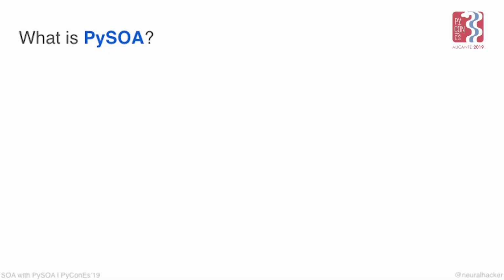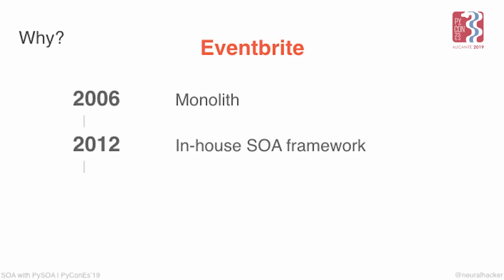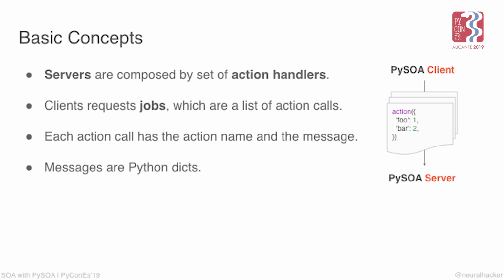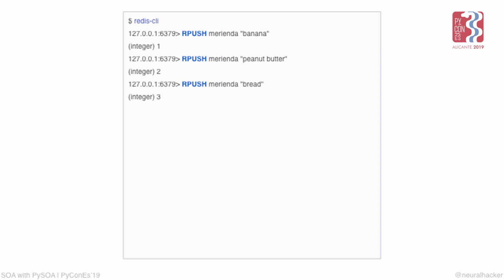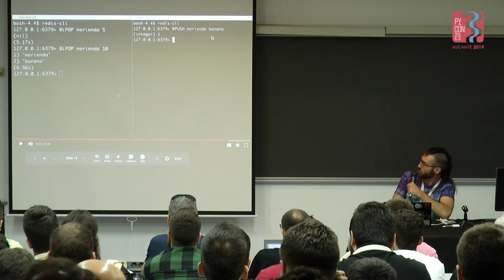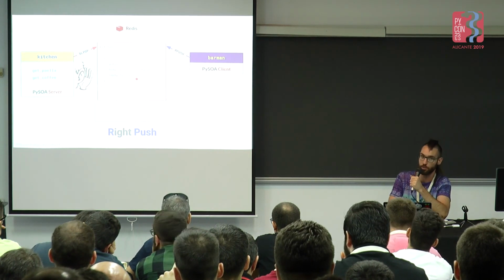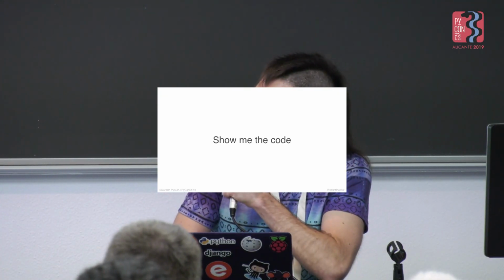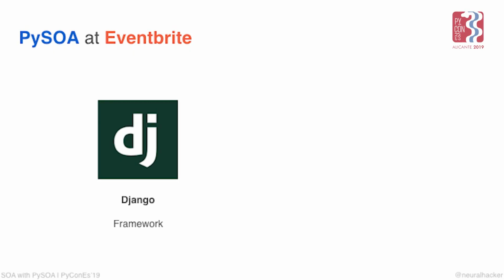Service Oriented Arquitecture with PySOA / Jorge Barata